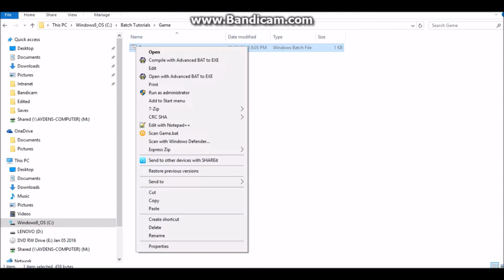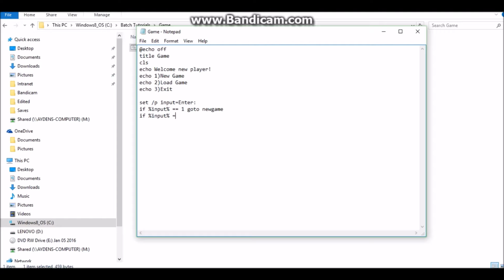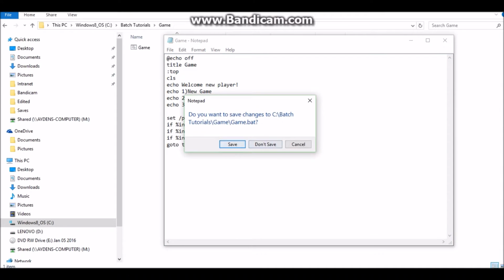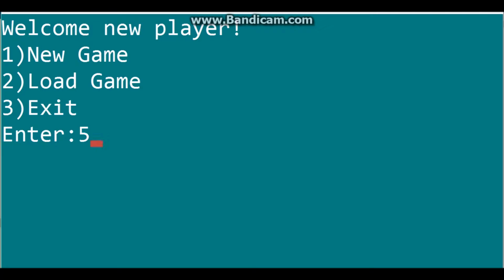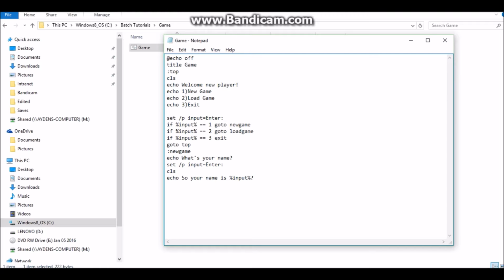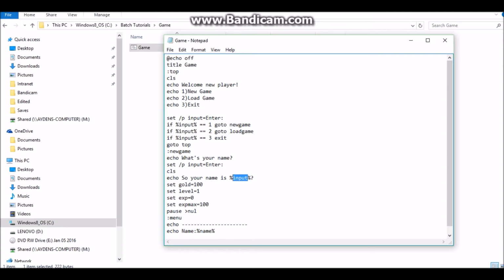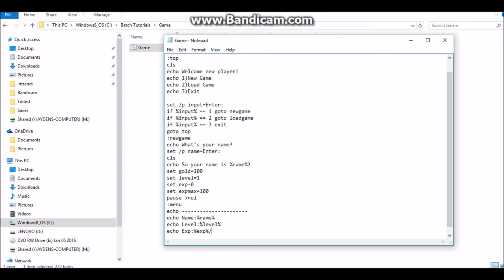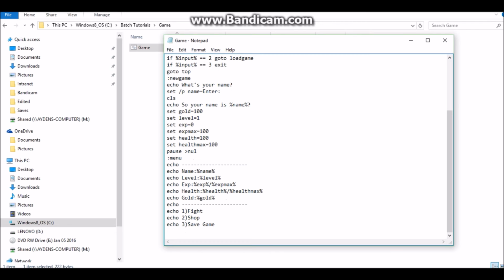Batch Game Ep.01 - Creating The Menu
Today we create the main menu for a game! Sorry that i made a couple of mistakes there was just so much to cover!